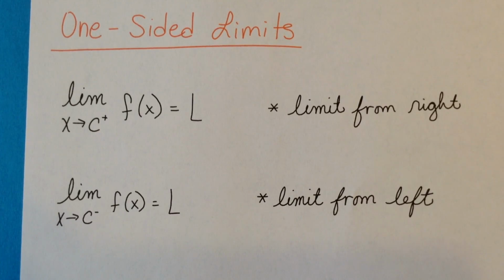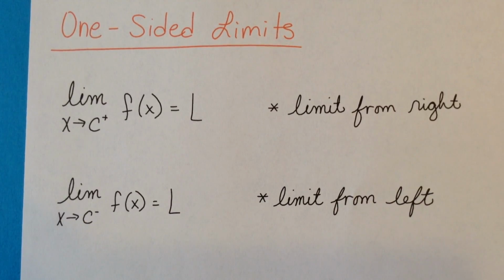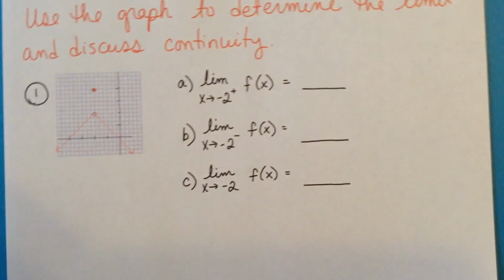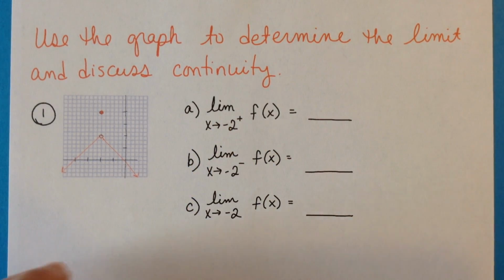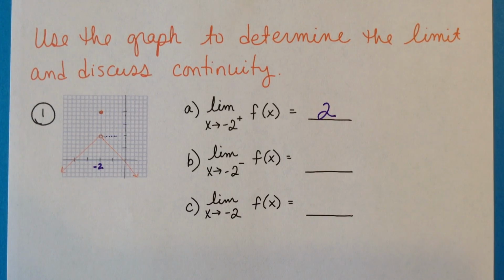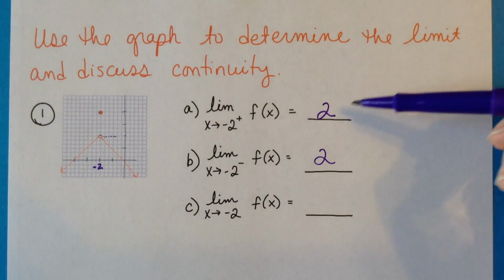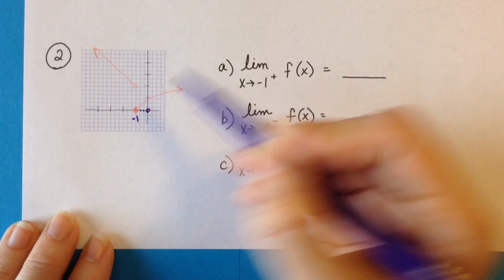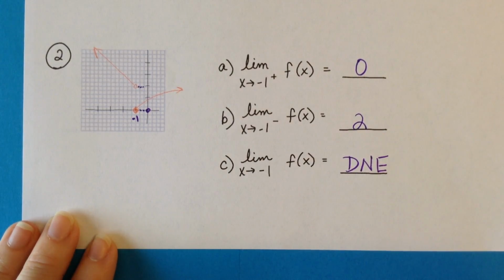1 4 Part 5